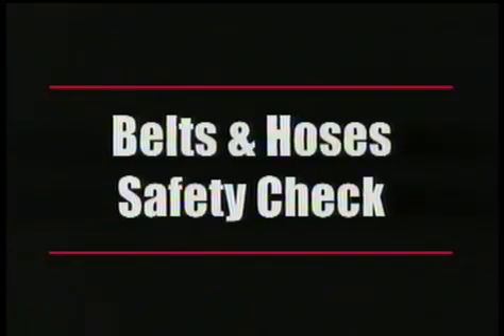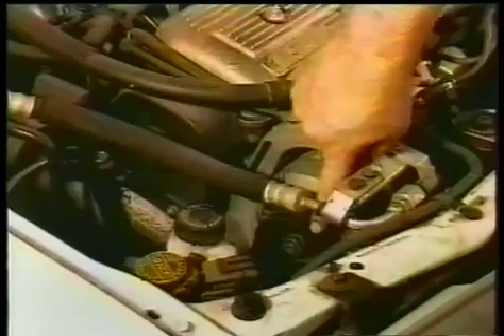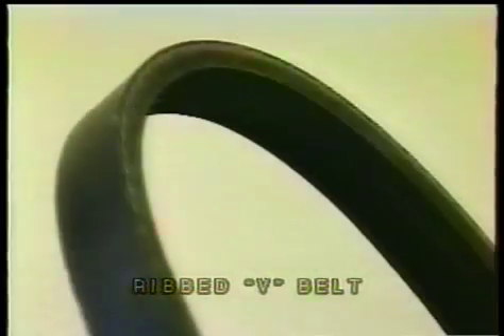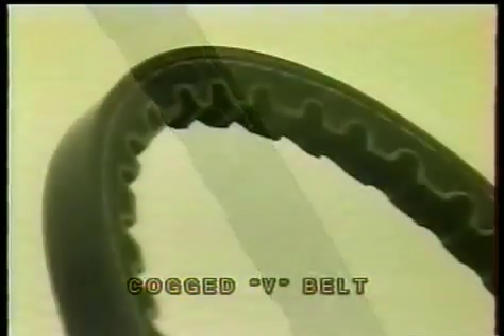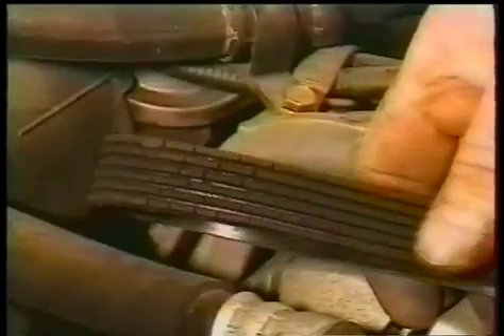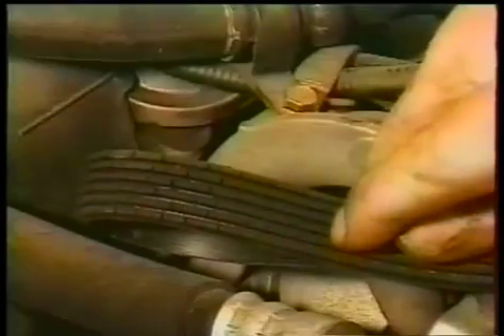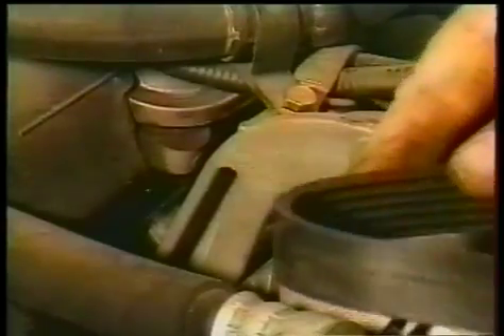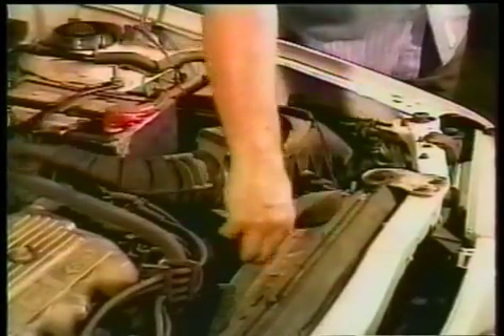Ford Escort Belts and Hoses Repair Video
Ford Escort - Belts and Hoses